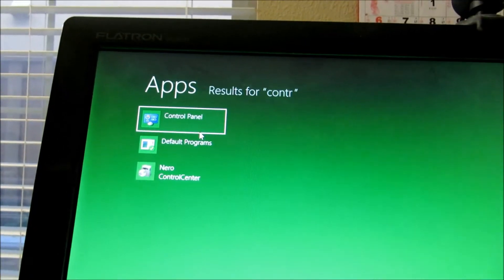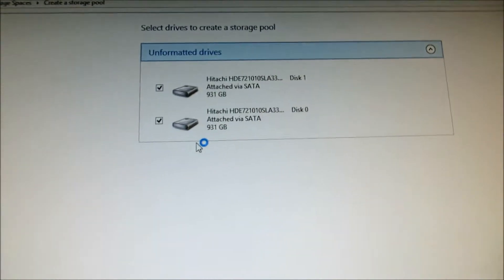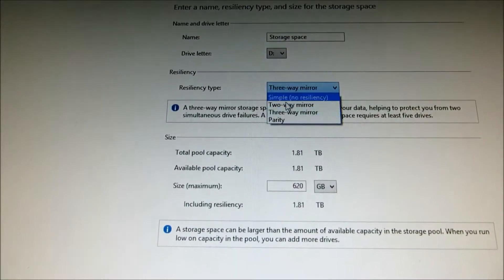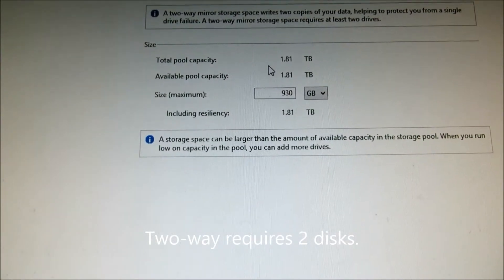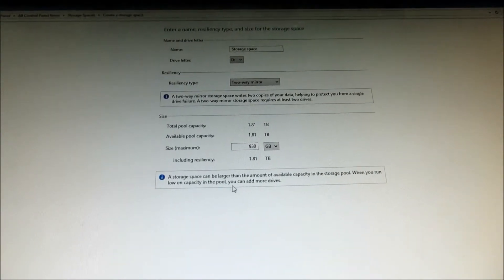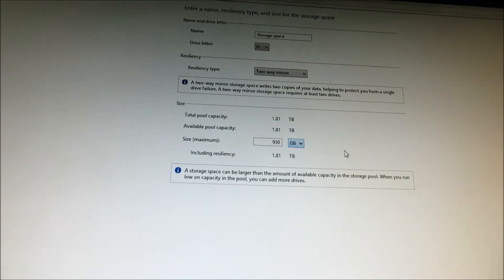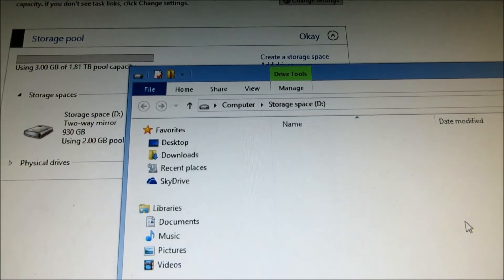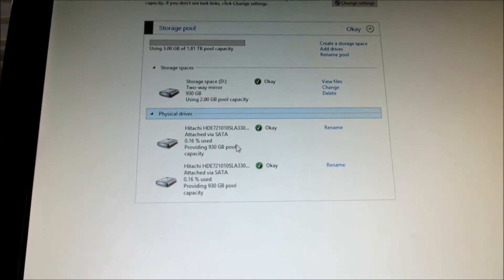How to create a Windows 2-way mirrorred Storage Pool with 2 Drives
A video how-to on creating a Spool Pool consisting of 2 additional drives for a two-way mirror.

This protects against 1 drive failure which will result in data lost to most important things like videos, photos, and more.

This procedure requires 2 additional drives to be installed on the system, not including the OS drive.

The demonstration is in Windows 8.